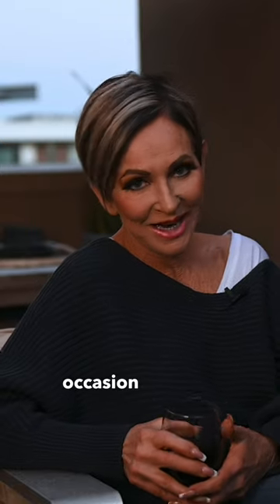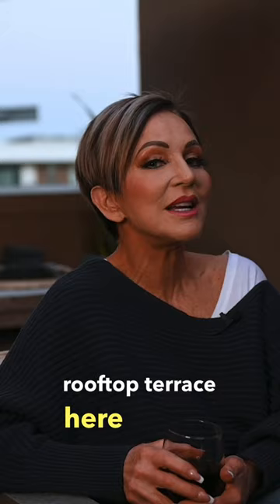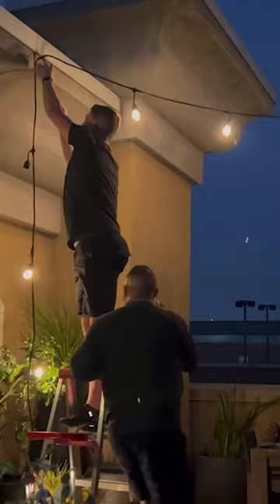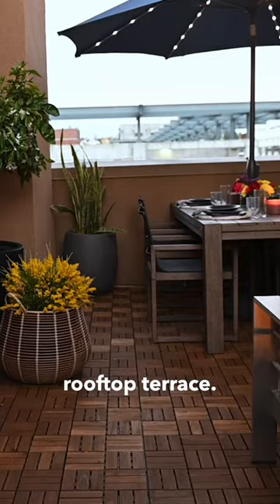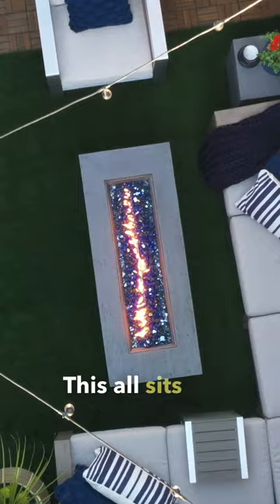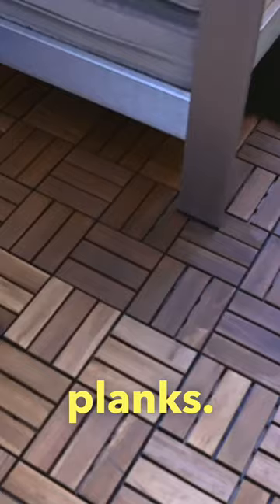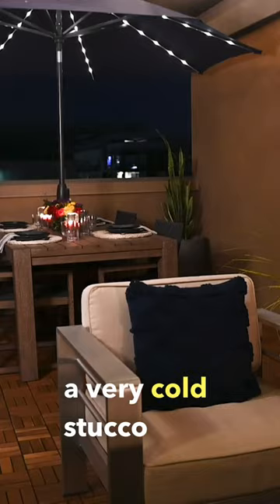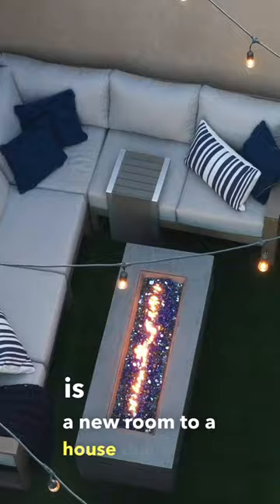Quick DIY Patio Reveal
Have you wanted to transform your backyard, patio, or outdoor space?!  You're going to love this!